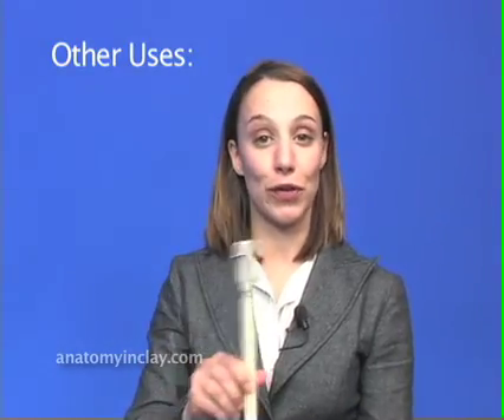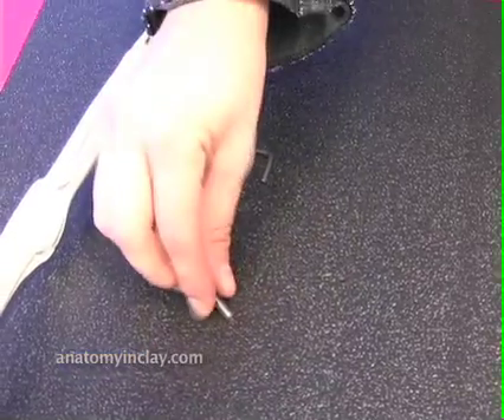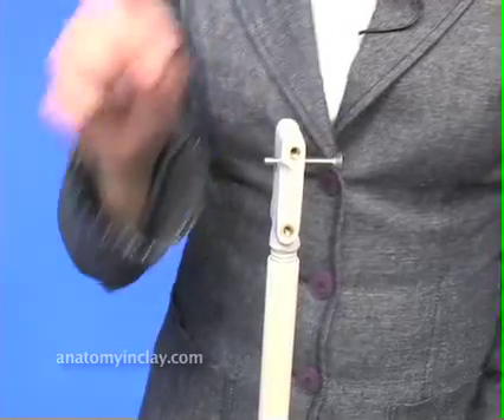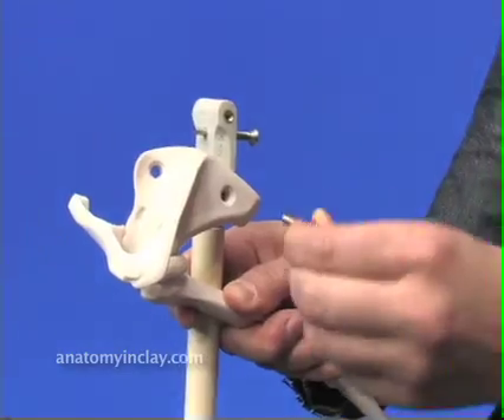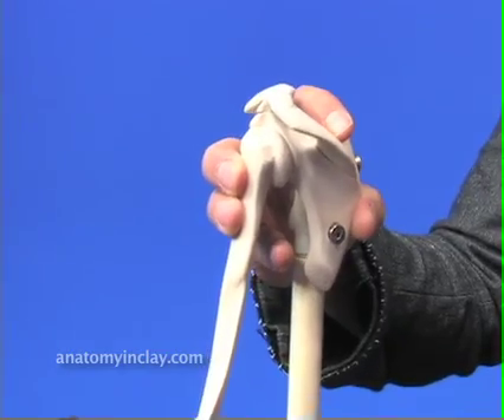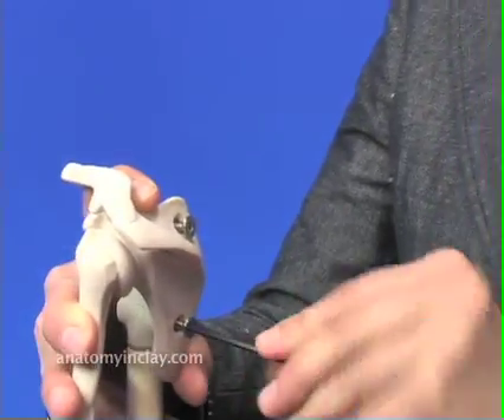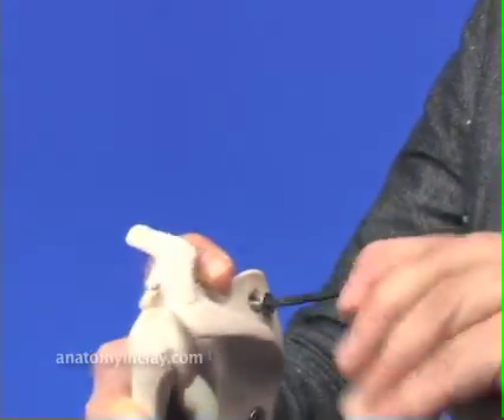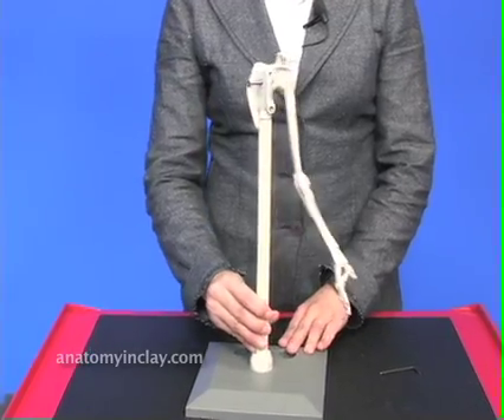Boom Top: Maniken® Student Model - Anatomy in Clay® Learning System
There area alternate uses for the Maniken® model boom top.  It is not only used to support half models or divided Student 1s, but also to as a stand for both the left and right arm.